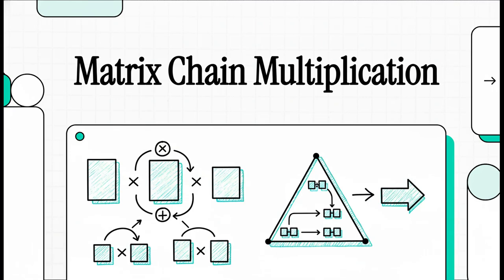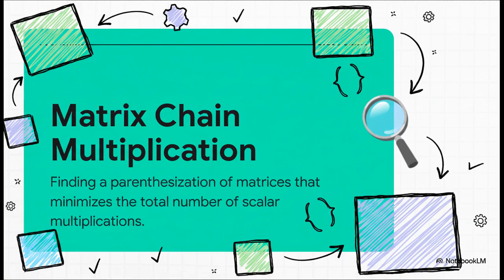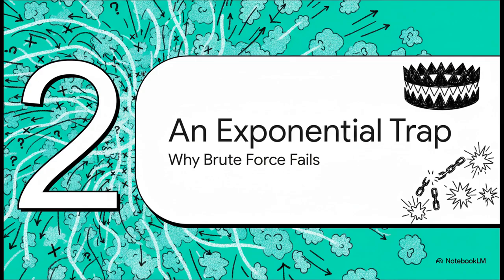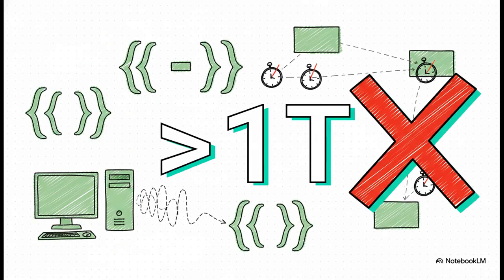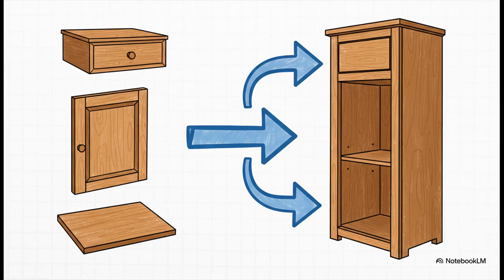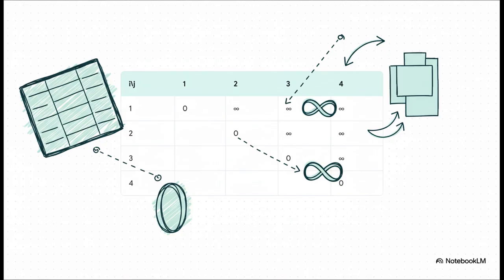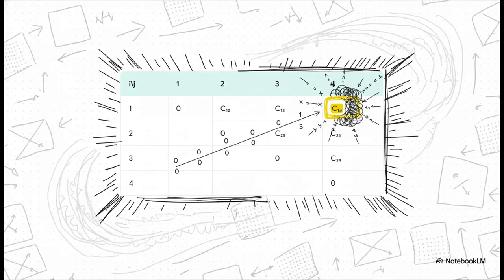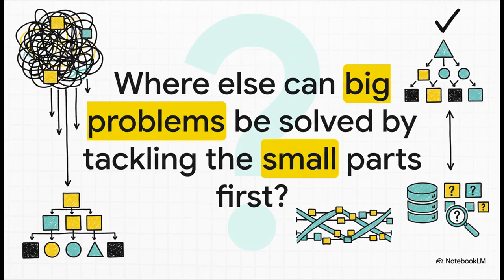Matrix Chain Multiplication